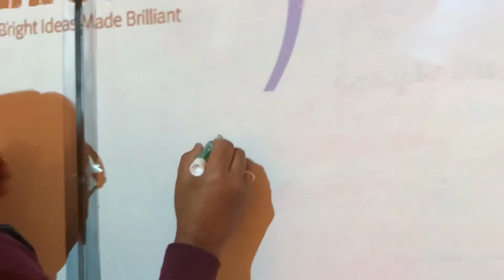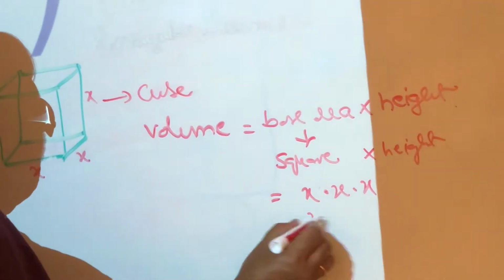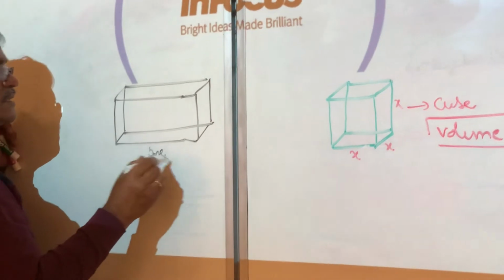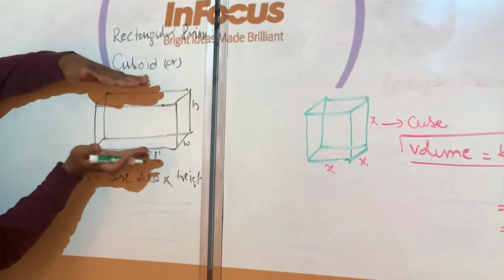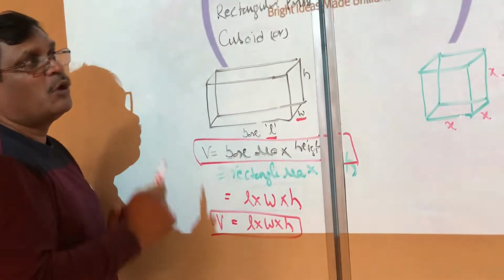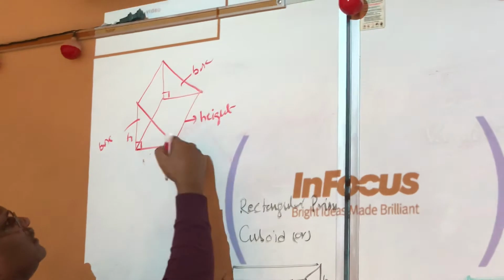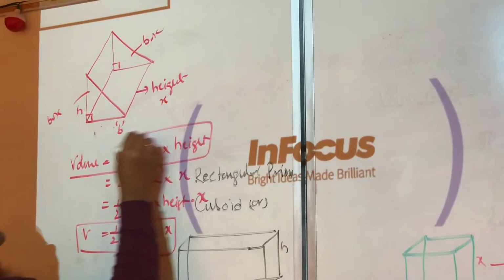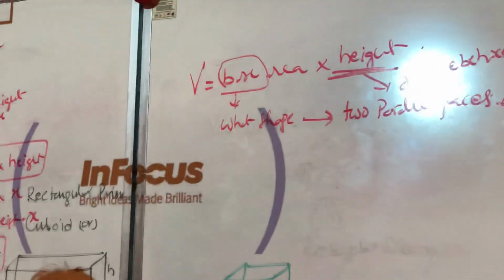April 7, 2020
Concept--How to find volumes of Prisms